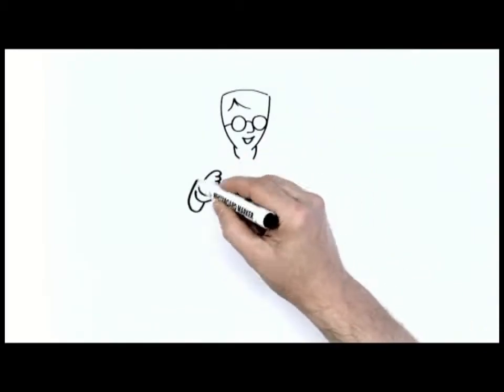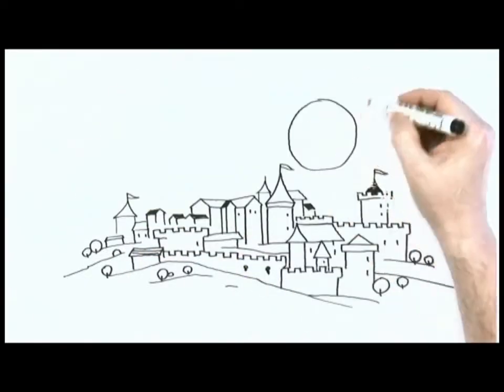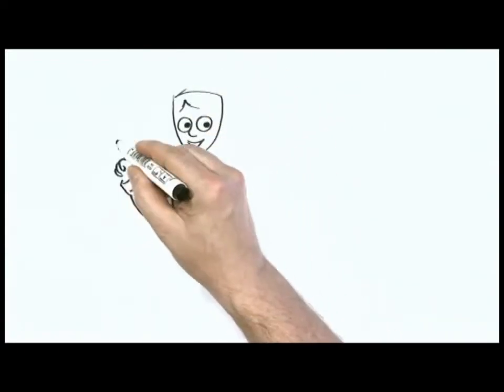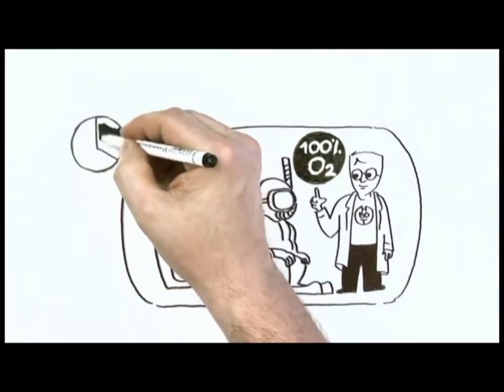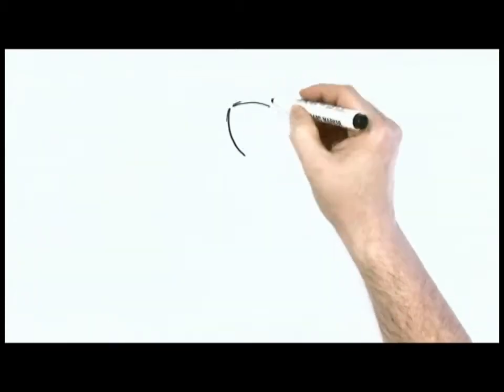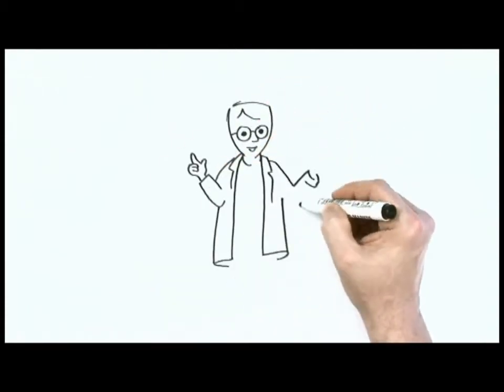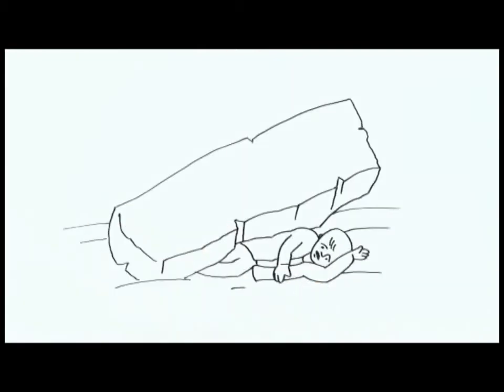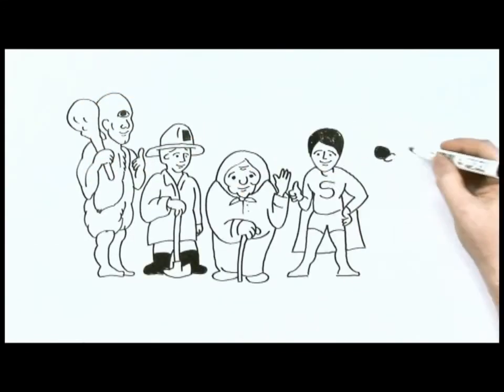Hyperbaric Oxygen Therapy HBOT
In a hyperbaric oxygen therapy chamber, the air pressure is increased to three times higher than normal air pressure. Under these conditions, your lungs can gather more oxygen than would be possible breathing pure oxygen at normal air pressure.

Your blood carries this oxygen throughout your body. This helps fight bacteria and stimulate the release of substances called growth factors and stem cells, which promote healing. also helping respiratory problems, and increasing athletic   performance